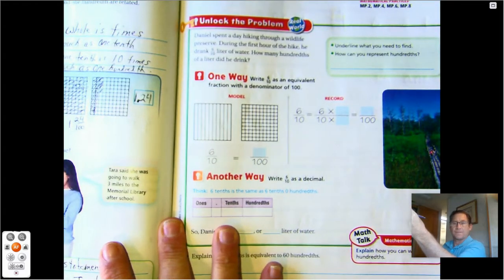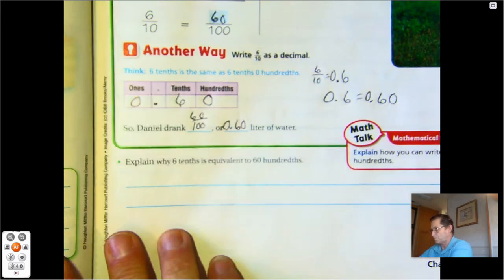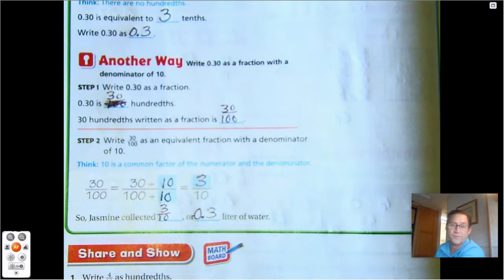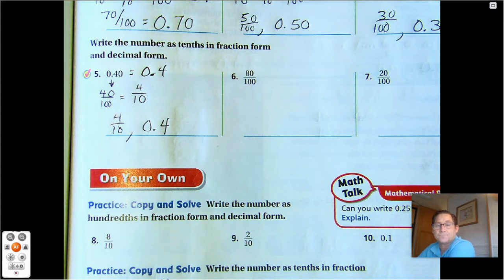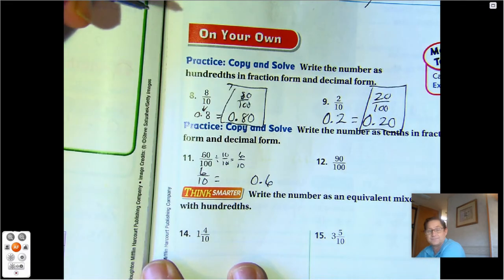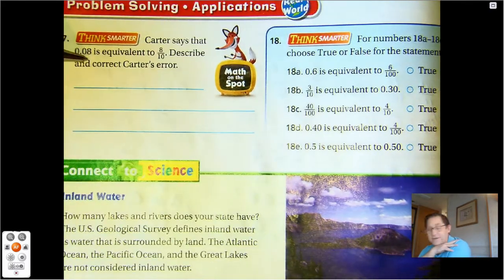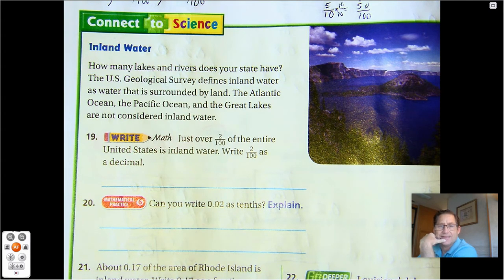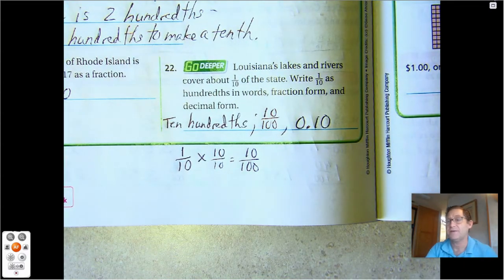4th grade GO Math-Lesson 9.3 Equivalent Fractions and Decimals pages 367-370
This video covers Lesson 9.3 Equivalent Fractions and Decimals on pages 367-370 of the 4th grade GO Math textbook.